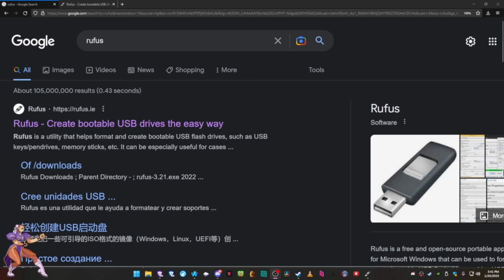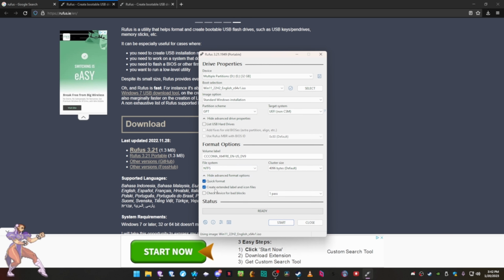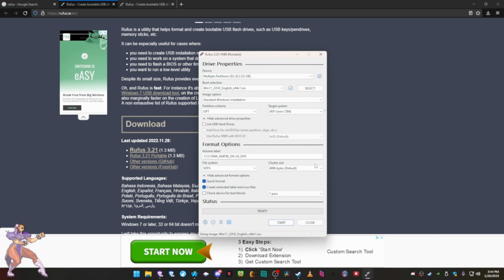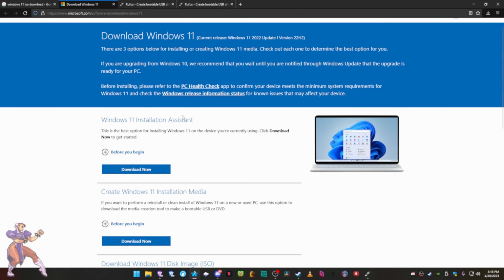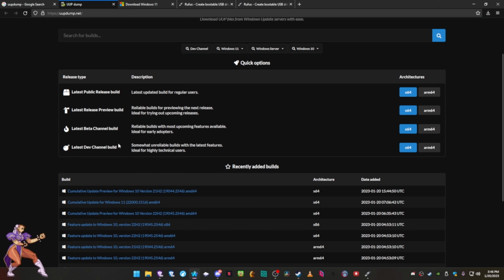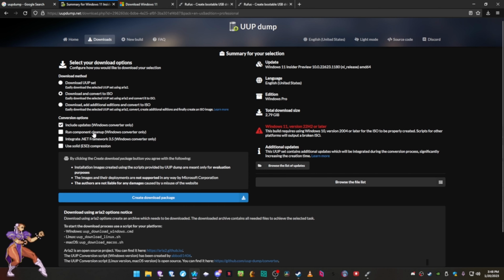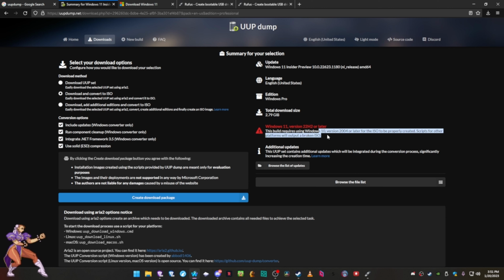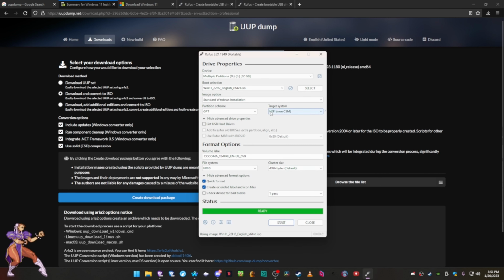Windows 11 Requirements Debunked